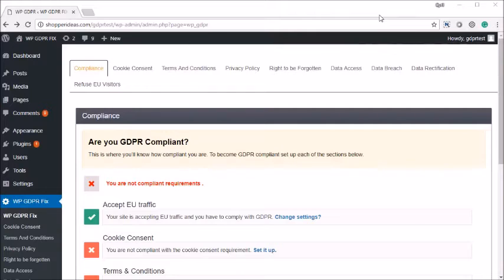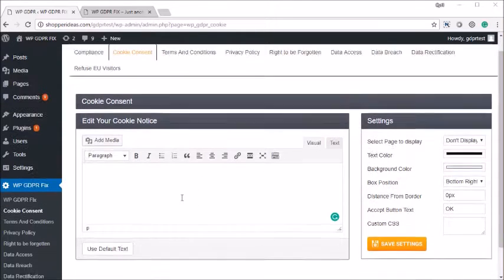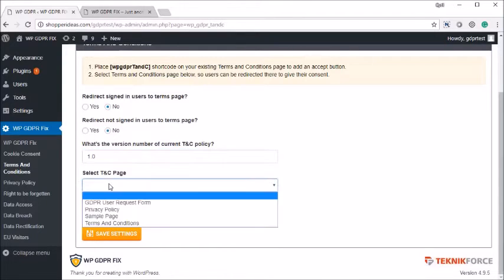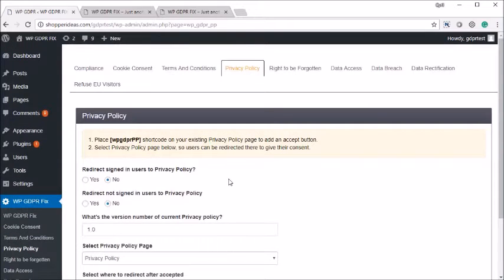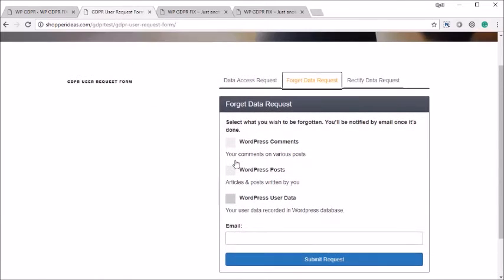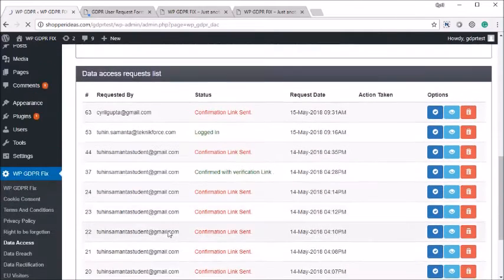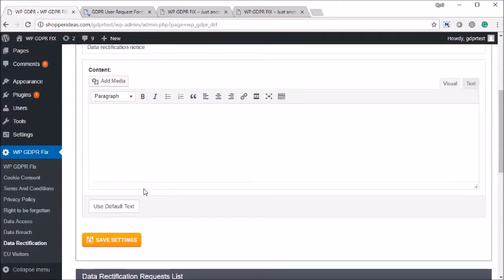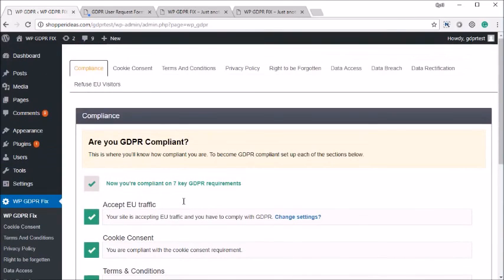WP GDPR Fix Plugin Demo - Wordpress GDPR Fix Plugin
Right to data compliance lets you isolate and send any data you have on any user.
Data breach notification compliance lets you send global notifications in case of breach.
Data modification compliance lets you modify any data you have on the user.

WP GDPR Fix is NOT enough for you if you have a 100% custom implementation of Wordpress or you run a complicated piece of business that does a lot more than blogging, but it will take care of BIG CHUNKS of compliance requirements, making it easy for you to fill the rest!

If you're doing any of the following.
Running a blog on Wordpress with content on absolutely any topic.
Running your corporate site on Wordpress blog with content pages.
Grabbing leads from your Wordpress sites using any plugin or tool.
Accepting comments and messages on your Wordpress site.
Running a basic E-com store on Wordpress that’s using standard WP features.

Then WP GDPR Fix can really help you get compliant faster by filling in the bits that require the most amount of computation and coding work. It'll create the sections for you that will be very expensive and time consuming to re-create if you hired a team.